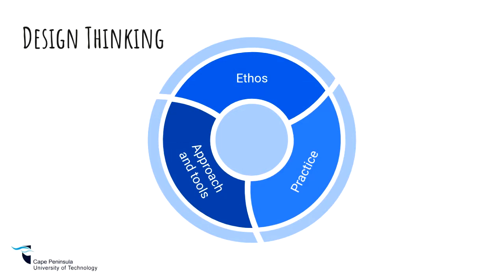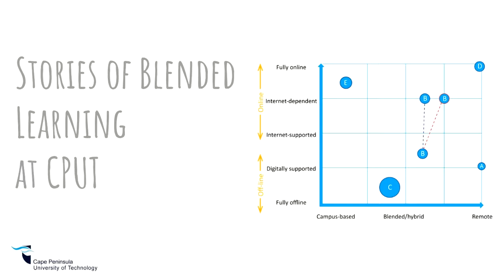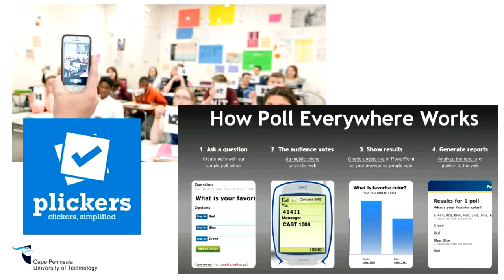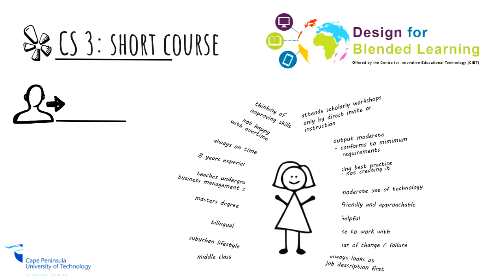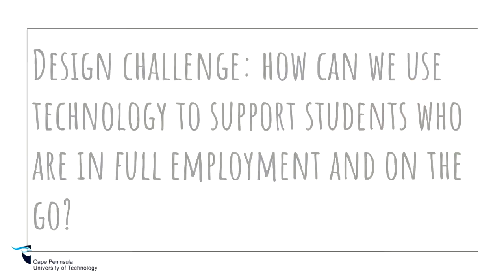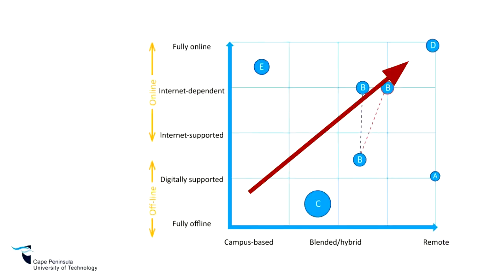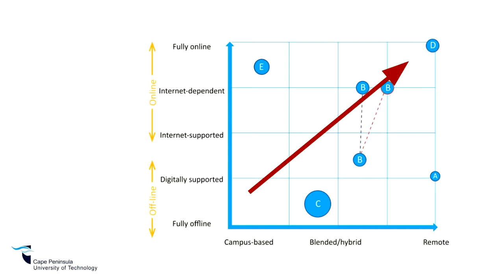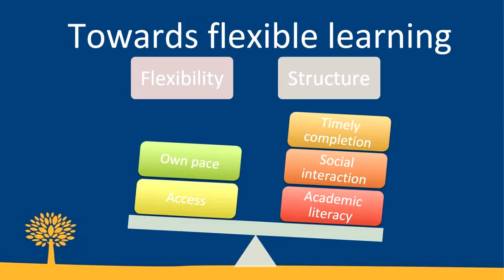Webinar 4: Models of BL presented by Daniela Gachago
CPUT Short Course on Blended Course Design.